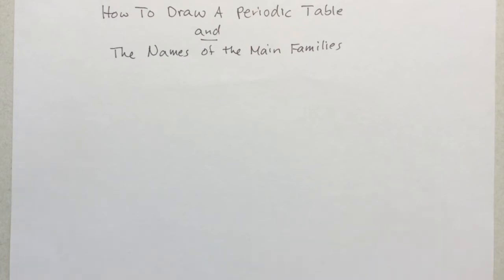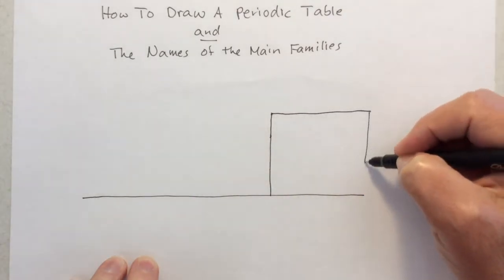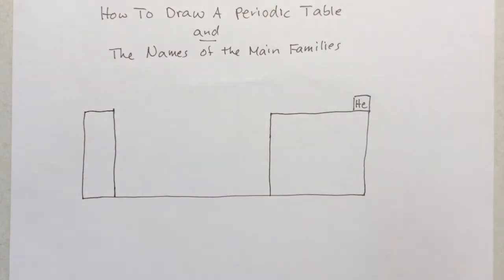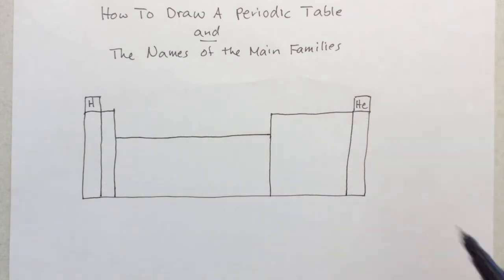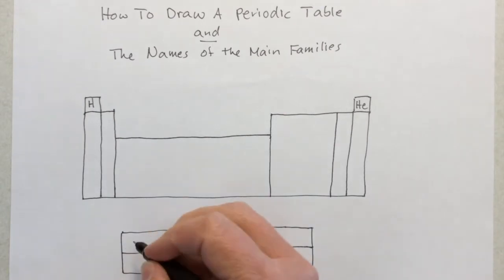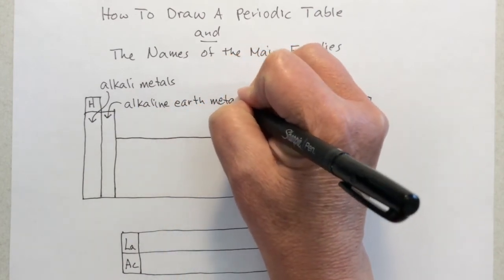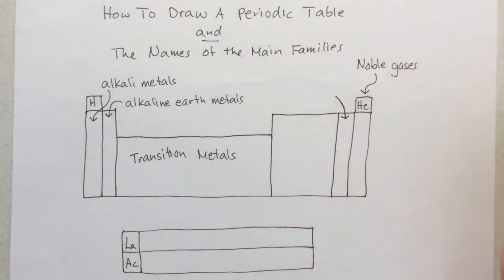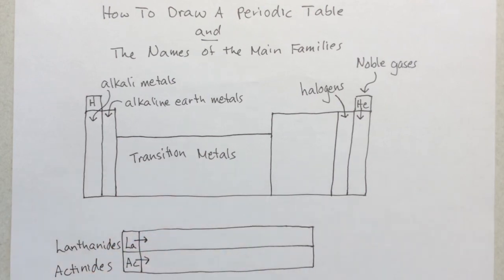How to Draw a Quick Periodic Table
Also: labeling the main families of the Periodic Table.